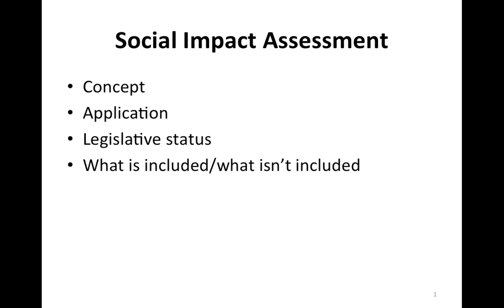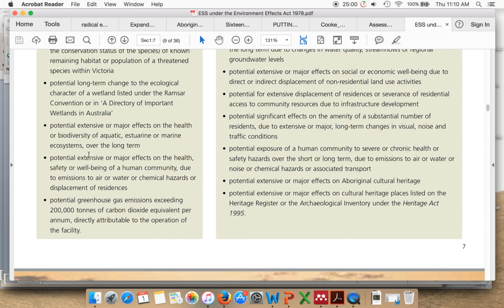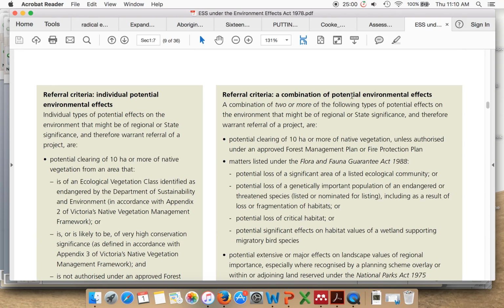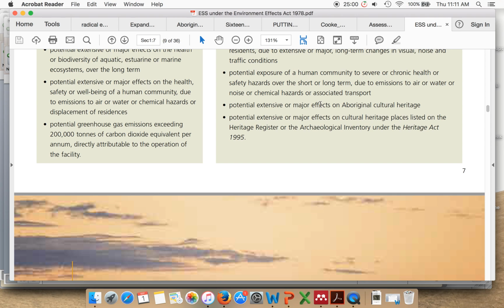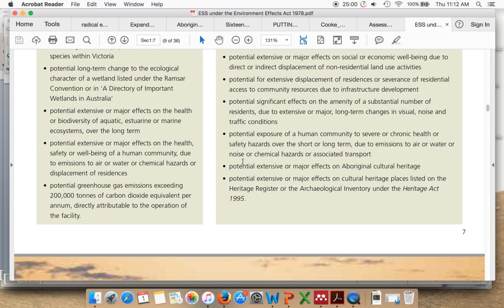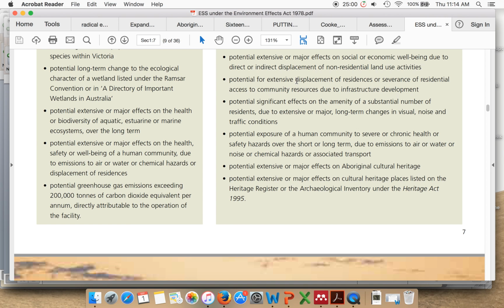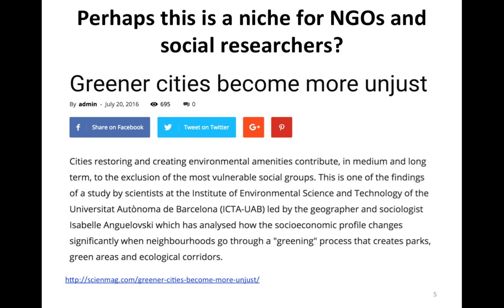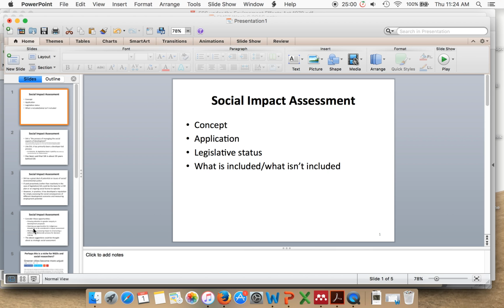ENVI1128 week 6 online lecture